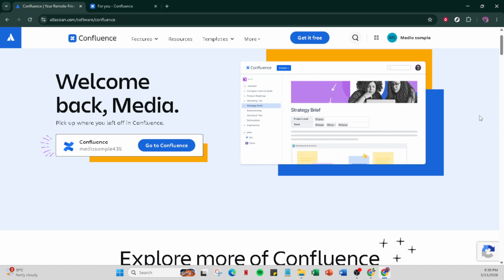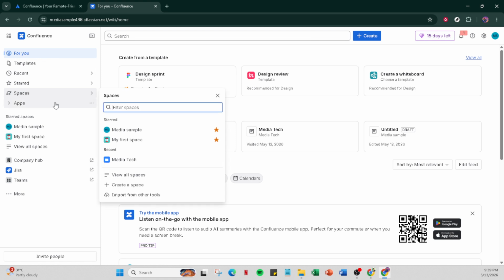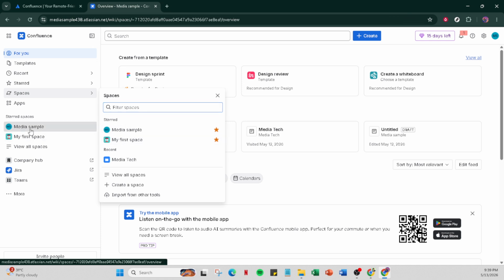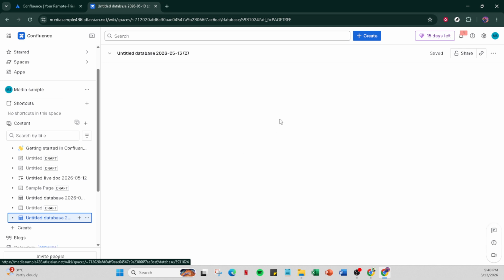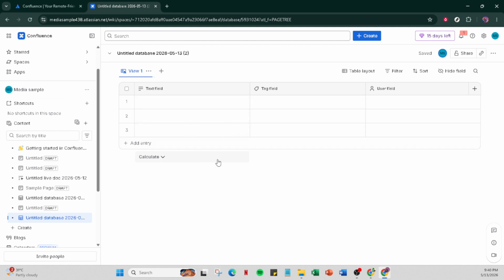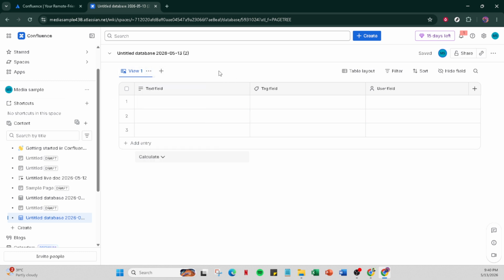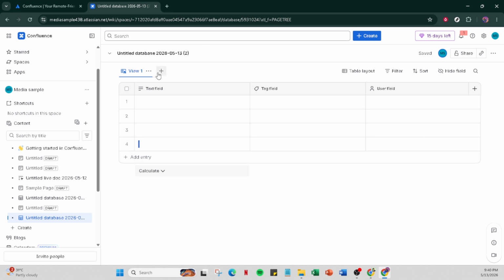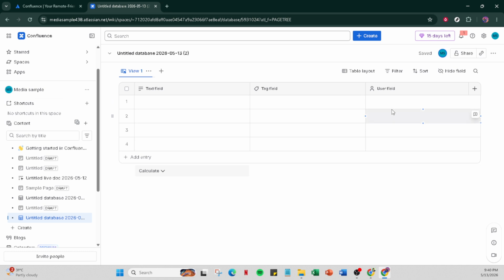How to Create Pages in Confluence [2026 Guide]